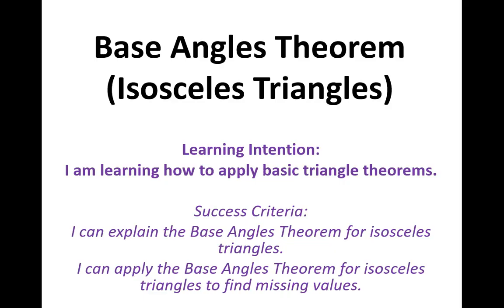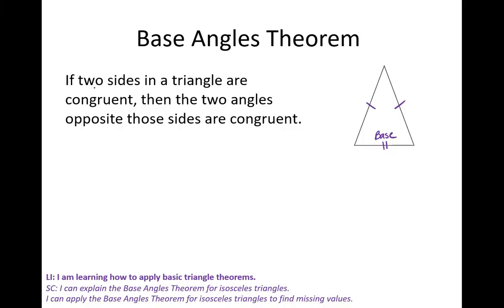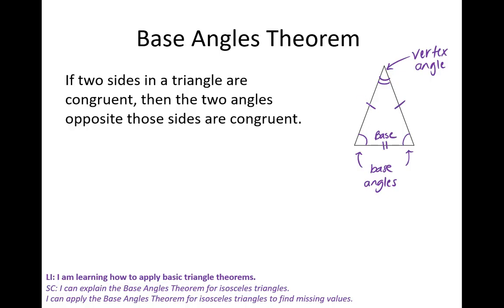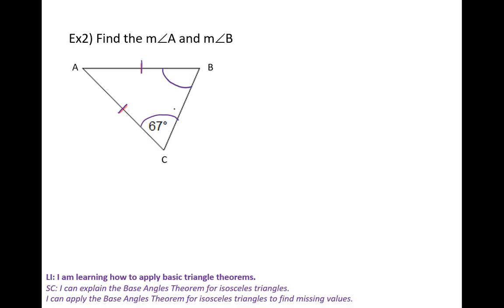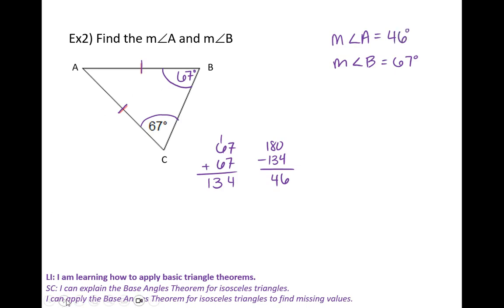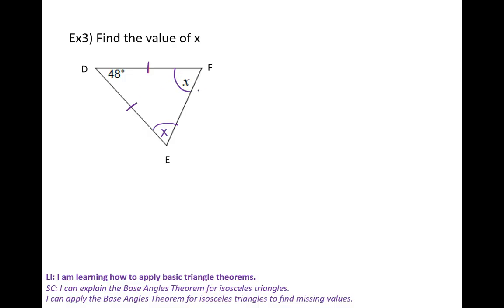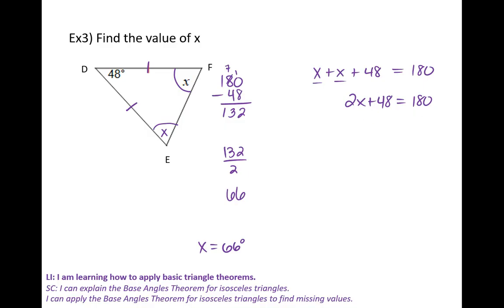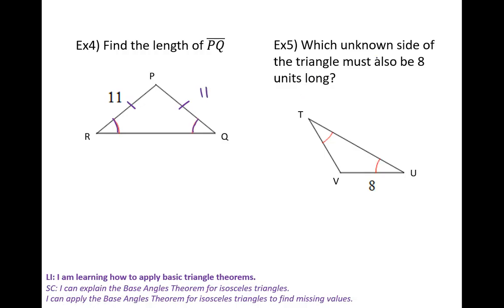Base Angles Theorem (Isosceles Triangles)